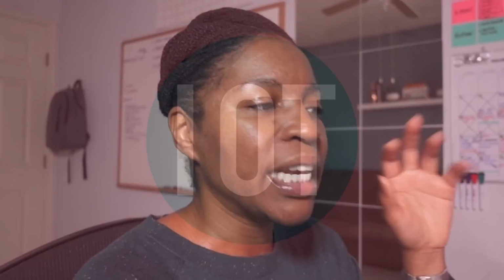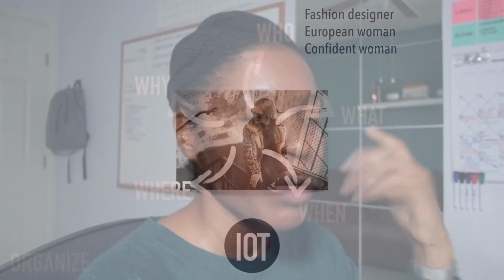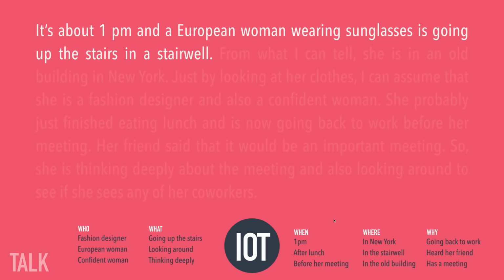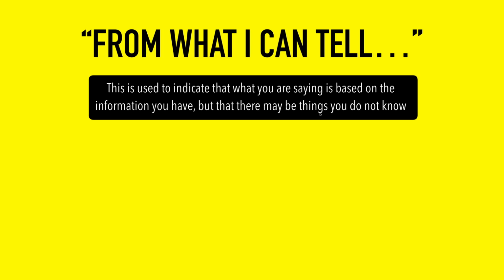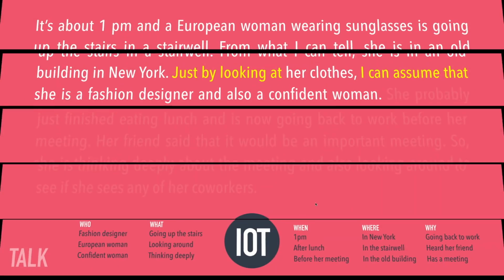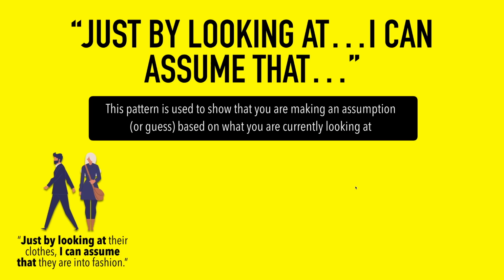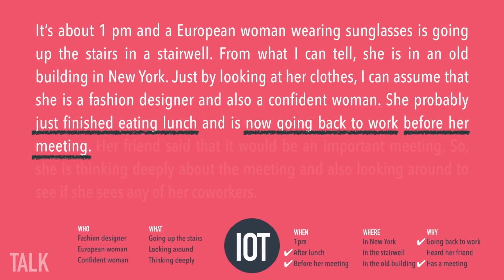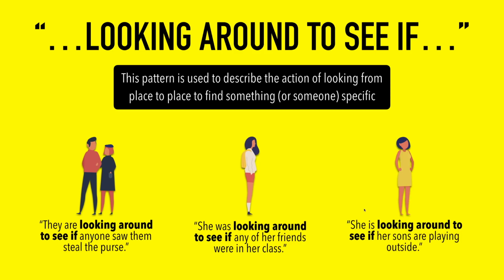Advanced English Fluency Practice And Formula Episode 2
You will learn how to practice and become more fluent in English. By following this lesson, you will increase your confidence and your fluency when speaking in English.